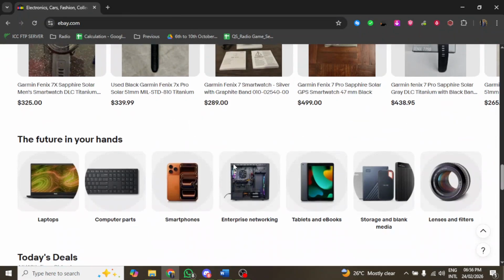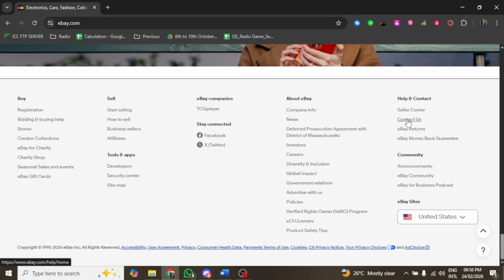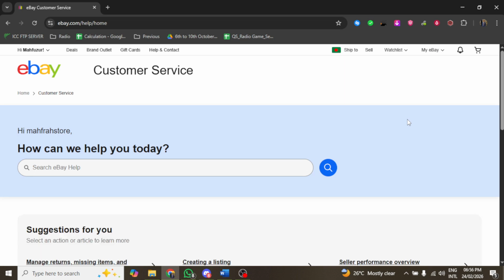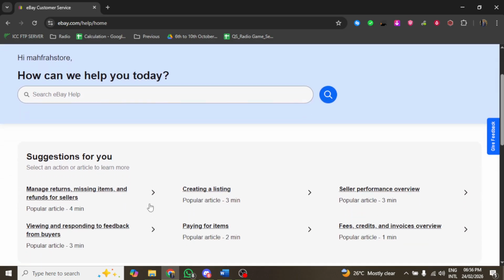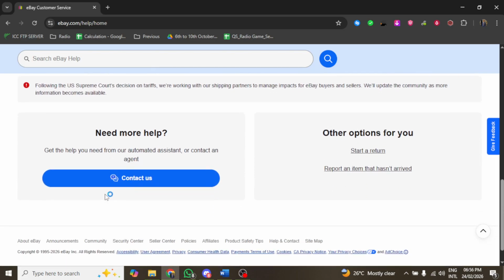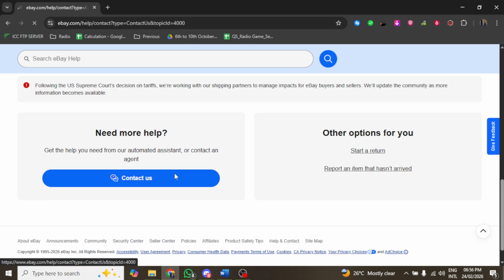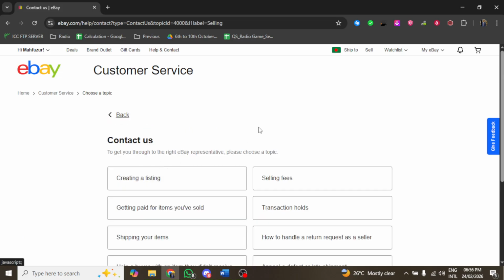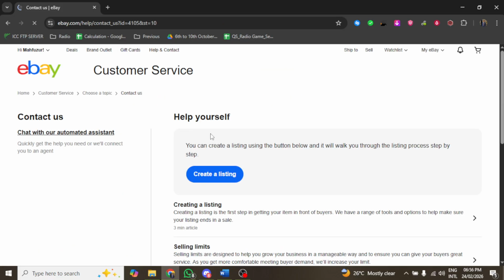how to contact eBay customer support [FULL GUIDE]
In todays video we cover how to contact eBay customer support